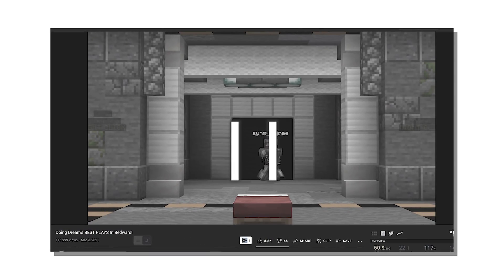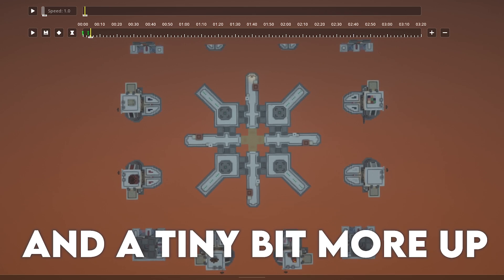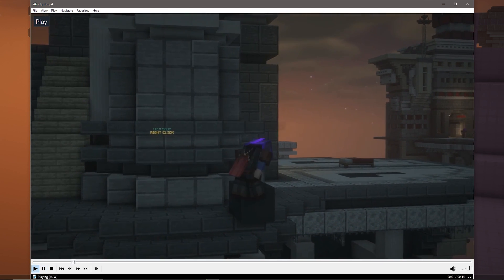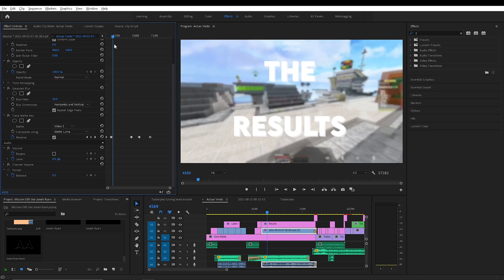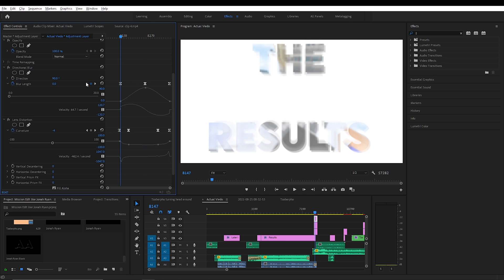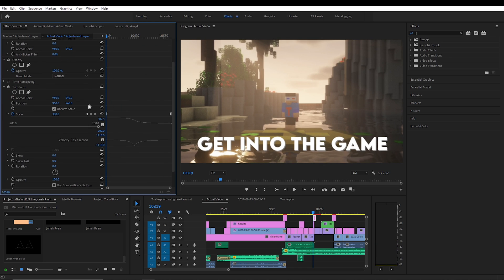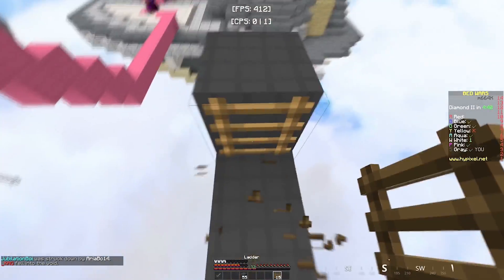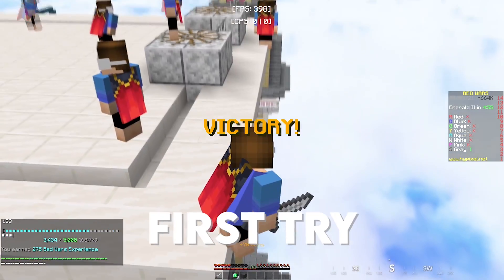Mission: Edit like @jonahryanyt (How to edit like Jonah Ryan)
In this video I will teach you how to edit your bedwars or hypixel videos like jonah ryan. I will teach how to make a whole video like him from start to finish and how to make transitions like him. In this video I will also include the music and the font that Jonah Ryan uses.
This video's intro only took me around 2 - 3 hours to make and the entire video took me more than 15 hours to make so please like the video, comment and consider subscribing!

Music that Jonah Ryan uses:

    Count What you have now
    Rooftop run (classic)
    Super Mario Galaxy - Gusty Garden Galaxy
    Coconut Mall - Mario Kart WII
    Undertale - Spear Of Justice
    Dededes Royal Payback
    Kanye West - Blkkk Skkkn Head
    Keys of the moon - the epic hero
    Run by Ross Budgen
    Filaments
    Heroic Music - Dark Ages
    Brutal Fervour
    Battle for the universe
    The Four Chord Factory

Website to get heads like in Jonah Ryan's videos and enter your minecraft username

Chapters:
    0:58 Recording
    1:37 ReplayMod
    4:57 Editing & Transitions

FAQ:

What's your mouse?
Redragon m601

What's your keyboard?
Redragon k556 RGB

What's your PC specs?
CPU - i7-10700
GPU - GTX 1650S
RAM - 16GB

How do you record your videos?
OBS Studio and Replay Mod

What's your editing software?

What's your CPS?
Normal click - 6 - 7
Jitter click - 10 - 12 (In PVP, when trying to get high cps I can do 17)
Butterfly click - 8 - 13 (In PVP, when trying to get high cps I can do 21)
Short drag - 10 - 16
Long drag - 15 - 32

What's your settings?
DPI - 1600
Sensitivity - 30
GUI scale - Normal
FOV - 87

What is your IGN?
Tzabarpho